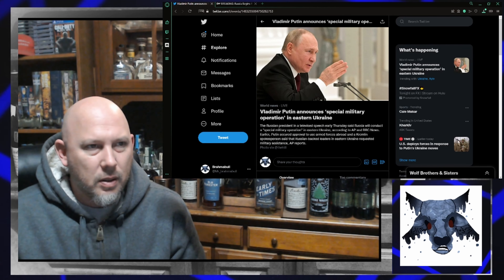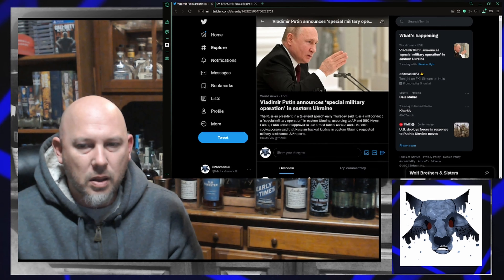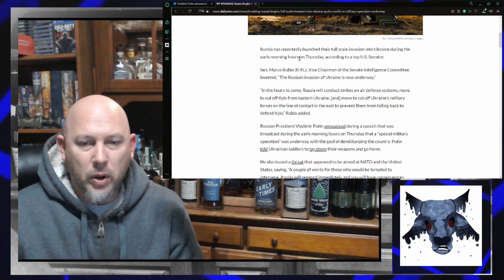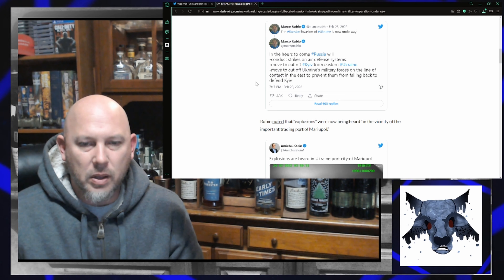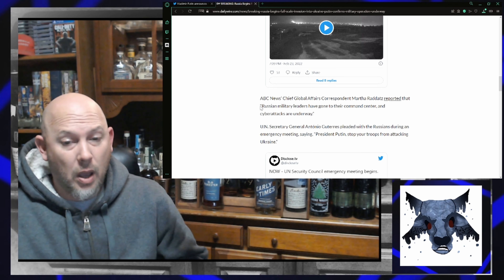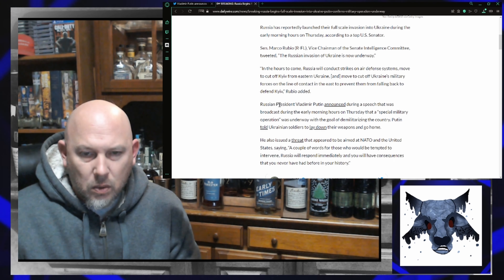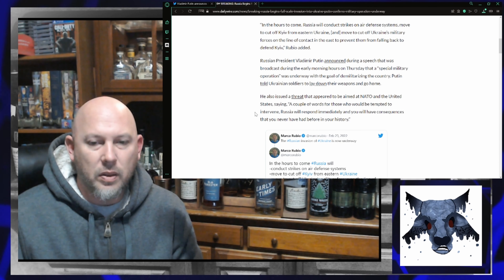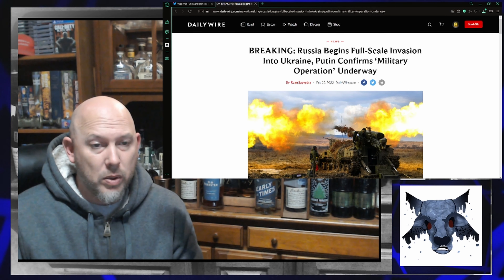Russia invades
Normally wouldn't do this but since my last video talking about motivations for a possible invasion was only a couple of hours ago... I figured I would put out an update on what is happening now.